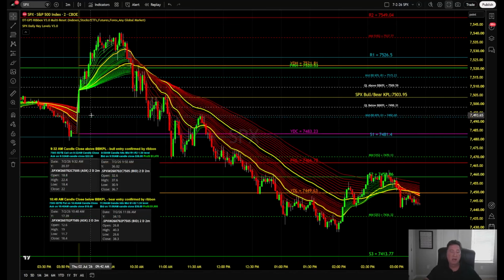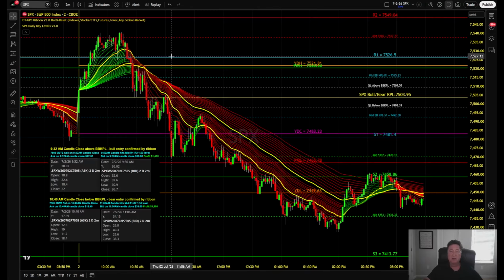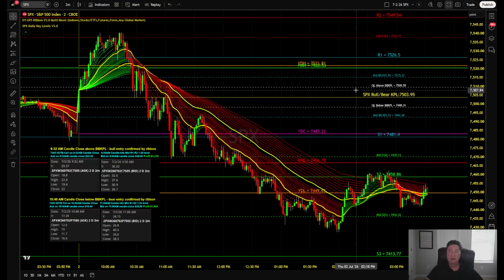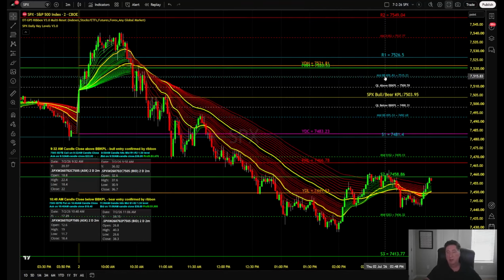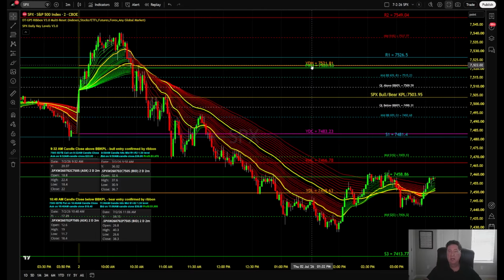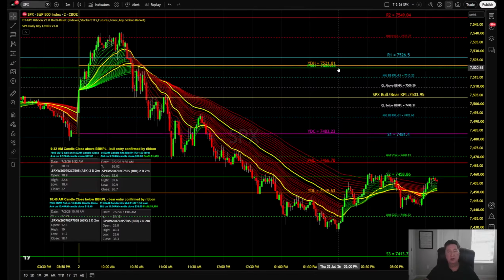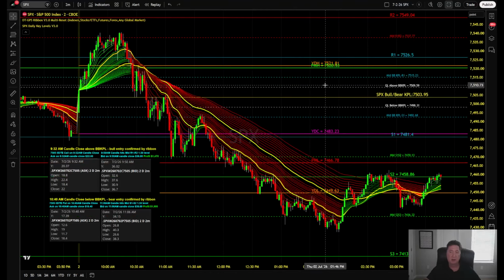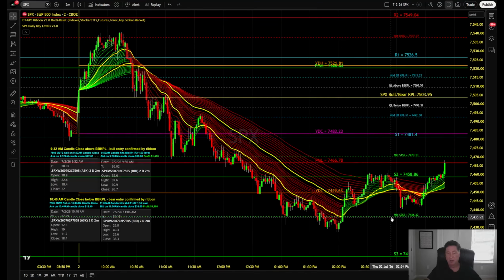SPX 0DTE Options Strategy: Rules-Based Entries, Stops, Targets, Trade Management - No Guessing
Trade SPX 0DTE options with exact entries, stops, and profit targets — a complete rules-based strategy you can repeat every session, with no guessing.

In this SPX 0DTE options strategy breakdown, you'll see a full rules-based framework in action — how objective key levels, ribbon confirmation, predefined stop locations, and structured trade management combine into one repeatable process for finding precise entries, stops, and profit targets on 0DTE options.

What you'll learn in this video:

• Why 80% of SPX sessions are contained within a 2-level extension from the Daily Auto-Updated Bull Bear Key Price Level
• The two-part entry rule: a confirmed close above/below an SPX Daily Key Level or Contextual Level + ribbon confirmation
• How to select the right strike for SPX 0DTE trades — 3 standard strikes explained step by step
• The indicator's daily auto-updated predefined stop levels for Key Levels trades (Tight SL VS Standard SL)
• Regular Scalp Trade vs Micro-Scalp vs Regular Day Trade — exact rules for when to use each
• The 3 options for exiting and adjusting trades at target levels
• The scale-out + runner technique for capturing extended trend moves
• Why the framework stays identical whether the market is bullish, bearish, trending, or ranging

📊 Full framework: see the linked videos below on support/resistance levels, contextual levels, option strike selection, and advanced trade management.

ADDITIONAL VIDEOS

▶ SPX 0DTE Daily Key Levels Options Standard Strategy Explained + Early Session and Late Session Lotto Options Trade Strategy

Results shown are for educational and illustrative purposes only & should not be interpreted as a promise, guarantee, or expectation of similar results. Individual results will vary significantly and most users should expect different outcomes. Variables that directly impact individual trading results include, but are not limited to: level of trading experience and market knowledge, amount of capital available for trading, individual position sizing & leverage decisions, personal risk tolerance and adherence to risk management rules, emotional discipline and psychological readiness, time available to monitor and manage trades, broker selection, platform execution speed and order fill quality & the specific market conditions, volatility levels & liquidity present at the time of each trade.